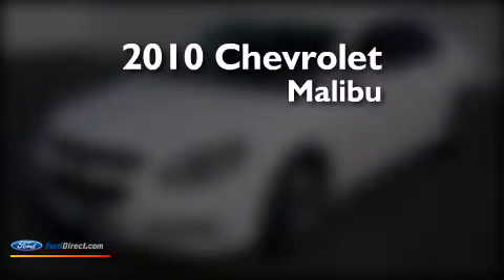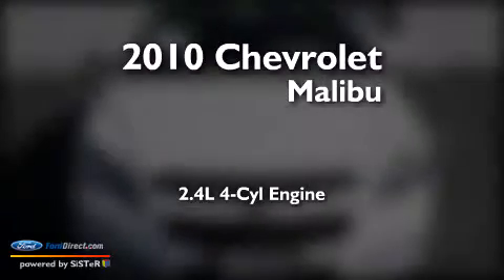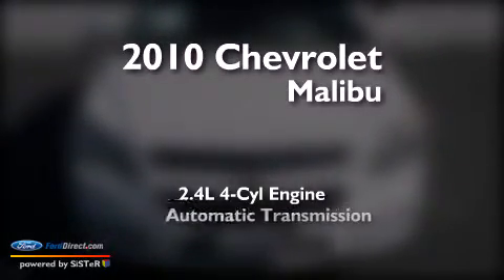2010 Chevrolet Malibu Rosamond CA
We've been honored to serve the Lancaster CA area , we promise that your experience at our dealership will exceed your expectations ! Year : 2010 Make : Chevrolet Model : Malibu Engine : 2.4L I4 16V MPFI DOHC Trans . : 6-SPEED AUTOMATIC Exterior : WHITE Miles : 59,717 Interior : GRAY Antelope Valley Ford 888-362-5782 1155 Auto Mall Drive Lancaster , CA 93534